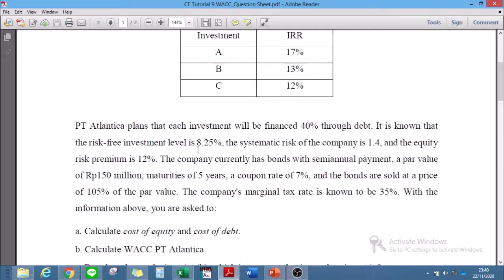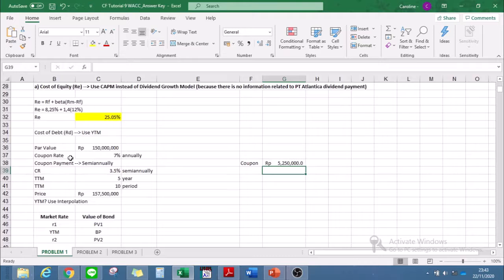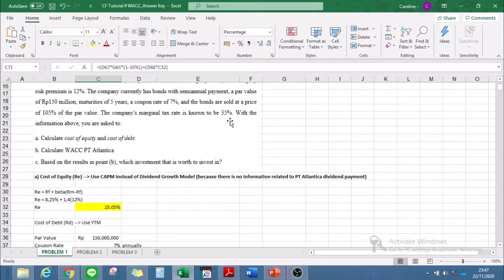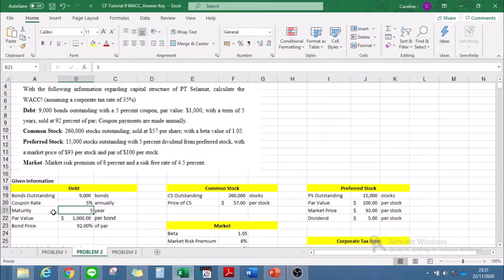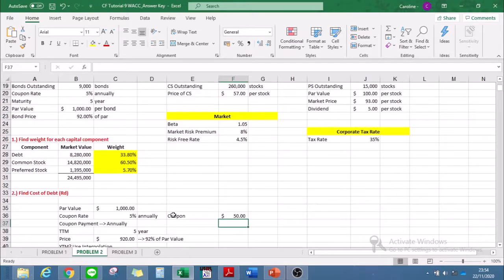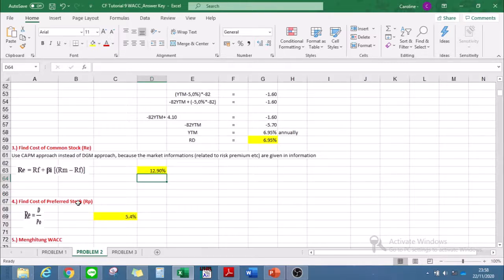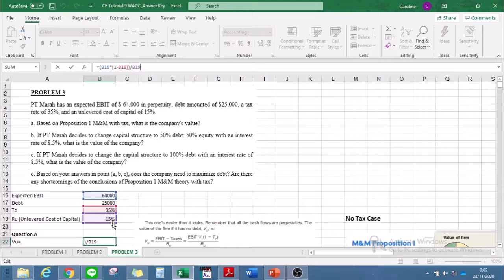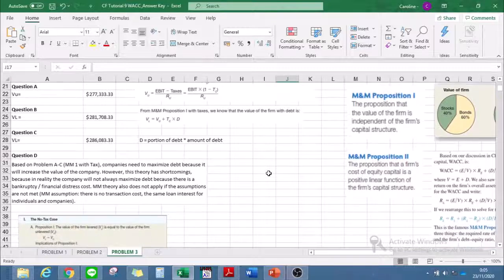Session 9 Questions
Source: Ross, S. A., Westerfield, R. W., & Jordan, B. D. (2013). Fundamentals of Corporate Finance. In The McGraw-Hill Companies, Inc.